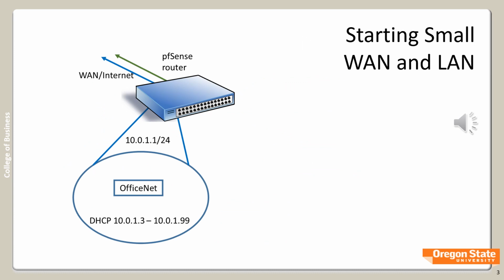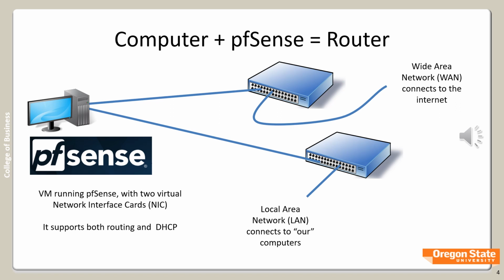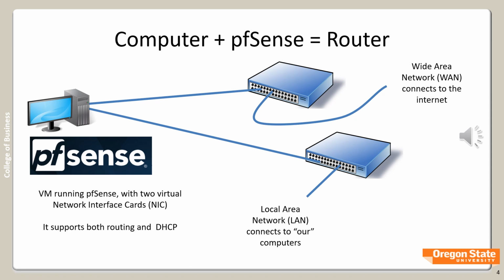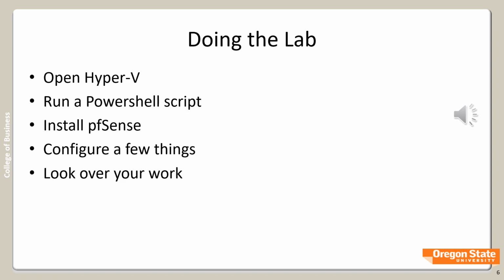Setting Up A Router Lab Background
This video introduces a lab exercise where students set up a pfSense router in a Hyper-V VM with two network segments, a WAN and a LAN.